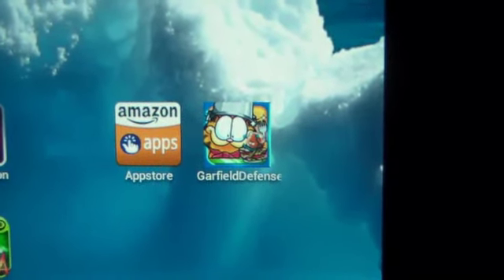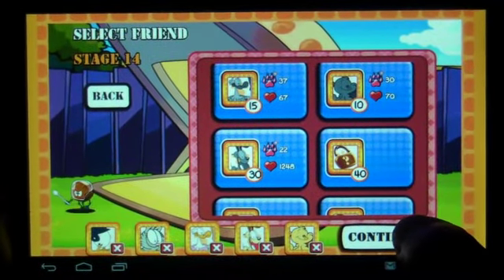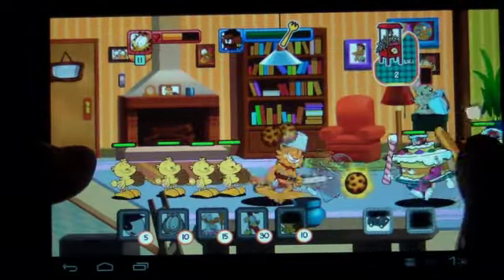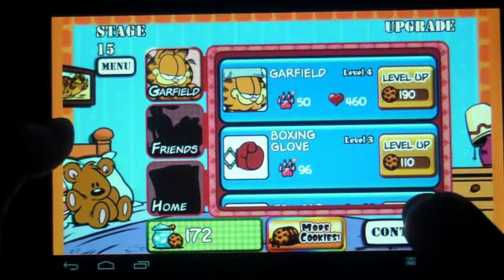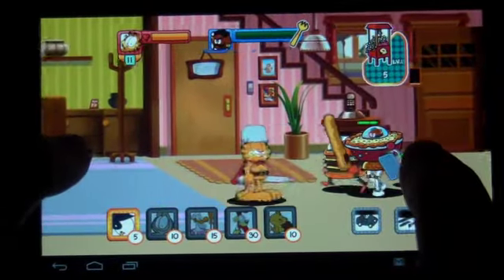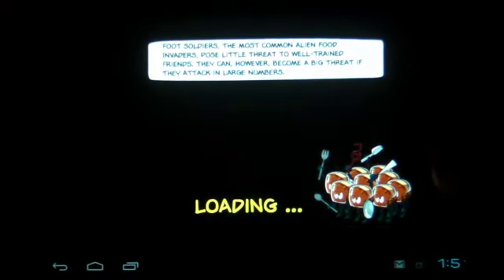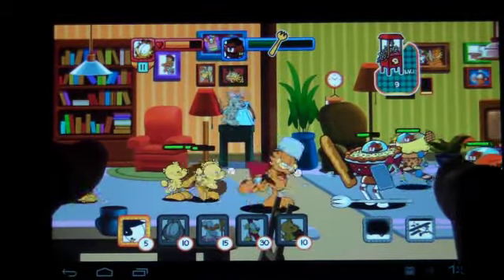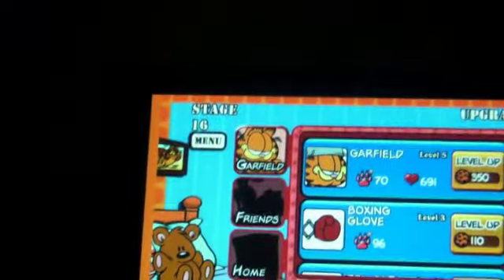Garfield's Defense: Attack of the Food Invaders Amazon Android App Gameplay Review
Garfield's Defense: Attack of the Food Invaders

Amazon Appstore for Android

Product Features

    The most popular lazy cat in the world in an epic new adventure
    Fusion of tower defense and siege styles with non-stop action
    Awesome Garfield art
    Unique gameplay that captures the wackiness of the original Garfield series
    Convince Garfield's friends to join your army by bribing them with popcorn
    Upgrade your army and improve your defenses using cookies that you find around Jon's house
    60 challenging levels to conquer
    Authorized by Garfield creator Jim Davis and Paws, Inc.

Product Description
Web Prancer presents Garfield's Defense, featuring the devourer of lasagna, mauler of mailmen, tormentor of Odie, and feline master of the Arbuckle residence. Ladies and germs please put your hands together for... Garfield! See the celebrated comic strip and TV series come to life in this action-packed free game authorized by Garfield creator Jim Davis!

"Take me to your freezer!"

The place: the residence of Jon Arbuckle and his overweight cat Garfield. The time: snack-time. Suddenly, uninvited guests burst into the Arbuckle home. They're weird, they look like meatballs, and their target is Jon's well-stocked fridge. They aren't really guests at all, but invaders... from another planet!

The Alien Food Invaders are almost as dangerous as they are ridiculous. They want to capture all food to build lethal fighting vehicles which they'll use to take over the Earth. Yes, they convert food into weapons and it's no laughing matter, for when our food turns against us and bites... er... bites the hand that it would have fed, humanity must collapse.

Fear not! Garfield will not tolerate a dismal, lasagna-less future. It's time for the lazy cat to stand tall, hold the line and defend Jon's fridge against the crazy alien meatballs. Garfield is the Earth's last hope!

Save the fridge, save the world

Garfield's Defense combines siege and tower defense styles into an epic action strategy game in which you defend Jon's fridge from waves of increasingly tough and zany attackers.

You control Garfield, Jon's overweight, lazy and generally mischievous cat. This normally un-heroic hero will fight tooth and claw to defend his food from the invading menace. Garfield has various weapons at his disposal, including forks hurled with meatball-skewering accuracy, rolled-up reinforced newspapers, and a launcher capable of firing a dozen cheap plastic toy cars at once. Talk about firepower!

Cats rule, dogs drool

Thankfully, Garfield is not alone during his finest hour. Various characters from the comic strip will also join the defense, including the slobbery Odie, who for once will not be kicked off a table. Also present are Nermal, Wade, Orson, Arlene, and of course Jon. These characters and others can be convinced to join Garfield by bribing them with popcorn, which is generated in Jon's kitchen.

You can also find cookies to buy upgrades and power-ups for Garfield and his friends. Make sure to build up your army of food defenders, find more popcorn and cookies, and upgrade everyone's abilities, because the invaders won't be holding back!

Prepare for alien anarchy -- FREE!

The Alien Food Invaders will become more ravenous as you progress -- almost as bad as Garfield gnawing on lasagna! You'll need fast reflexes, quick strategy, and clever thinking to dodge the aliens, decide which friends to summon, and launch devastating counter-attacks. One wrong move and Garfield could end up in a world with no people - and no lasagna.

So get ready to lead Garfield and his friends in battle, defend Jon's fridge and save the food! Oh, and the planet too, of course.

PLEASE NOTE: This app lets you purchase digital content using actual money. You can configure parental controls for in-app purchases, which will require your Amazon account password or a 4-digit PIN, by tapping the Menu icon and then Settings.